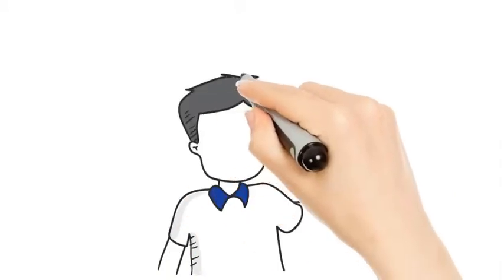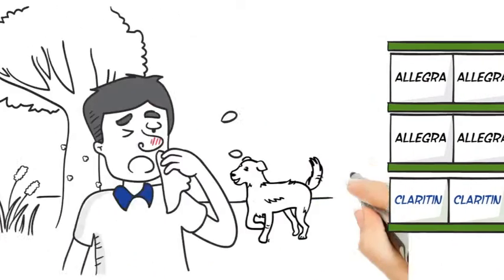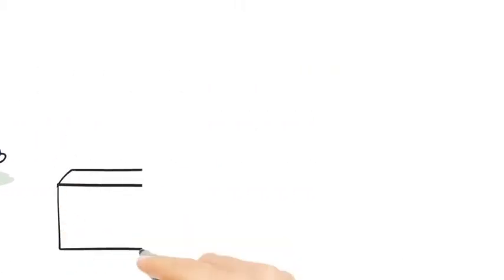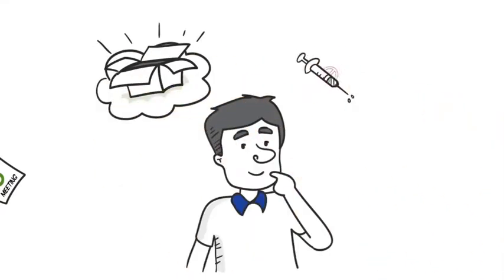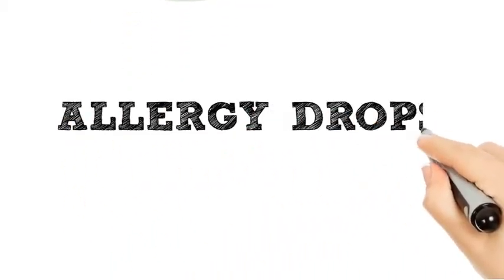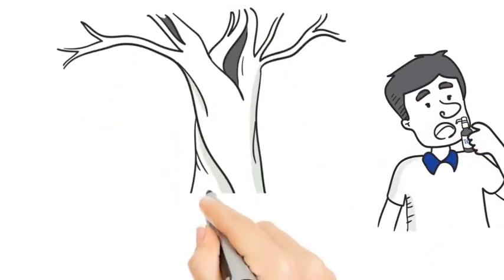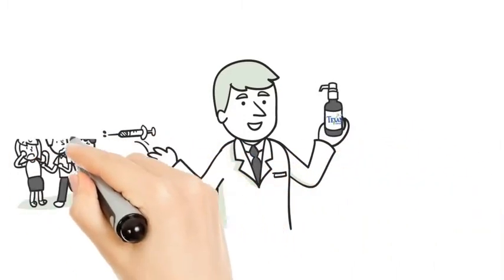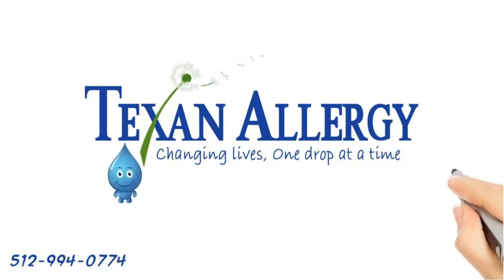Whiteboard Animation - Allergy Medical Service